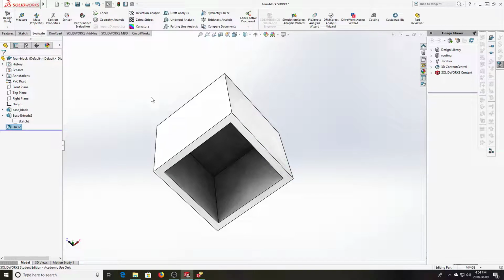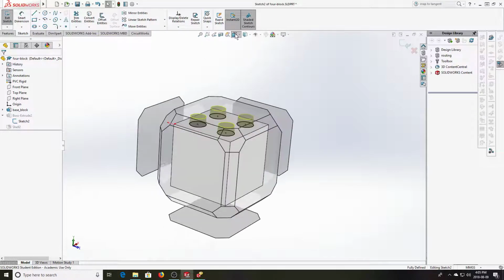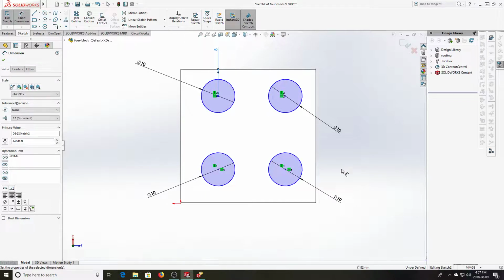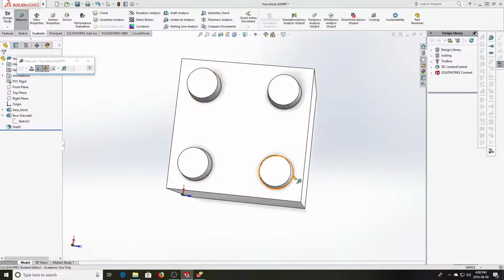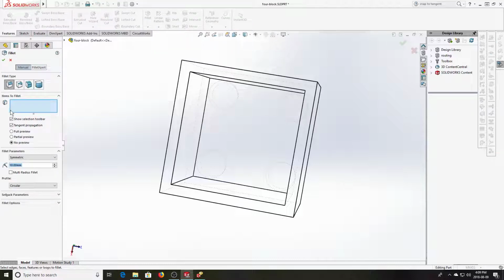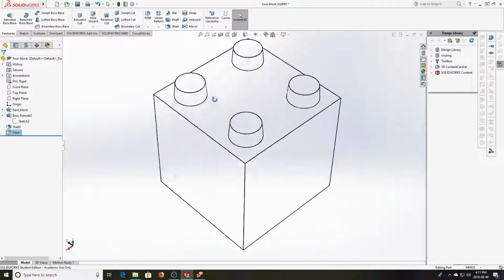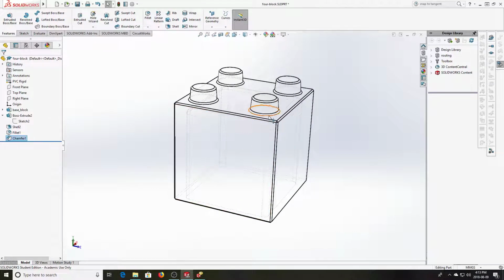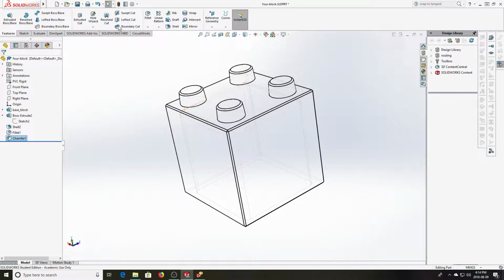FSDE solidworks5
this shows more editing in context, applying fillets and chamfers.